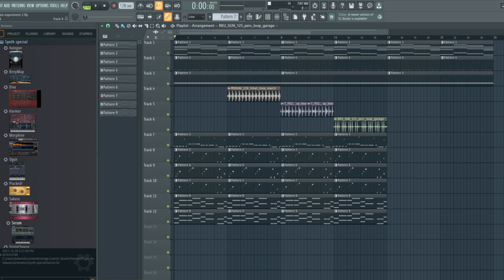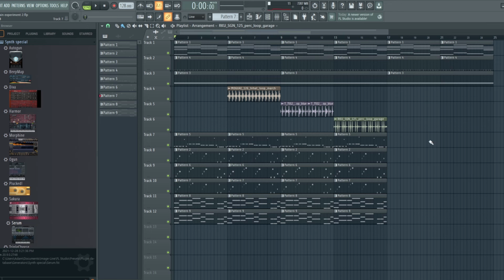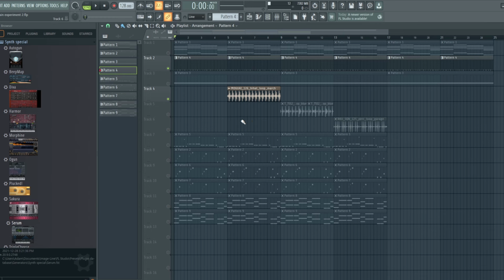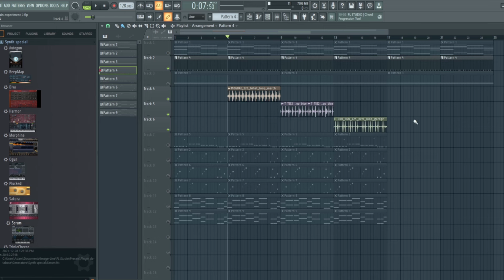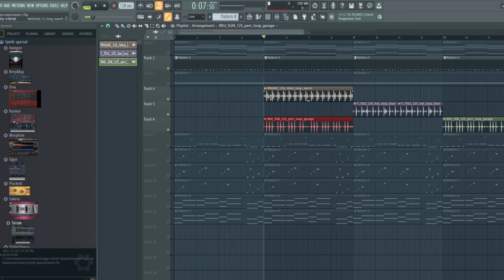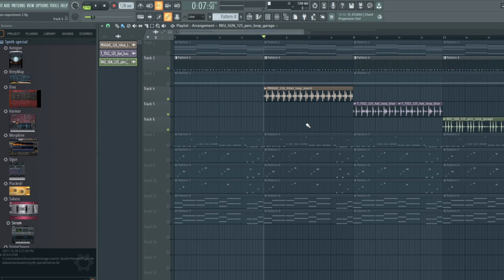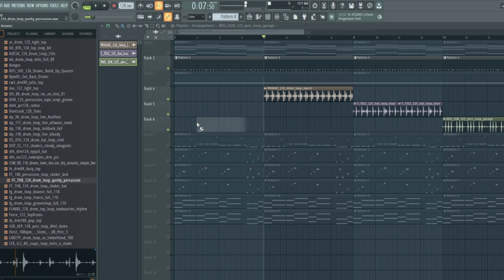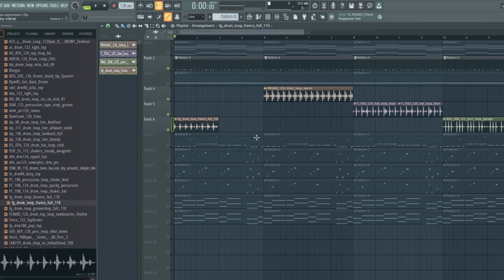How to Choose the Right Top Loop Drum Samples for Your Mix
Here are a few tips on how I choose the right drum loops to fit my mix.